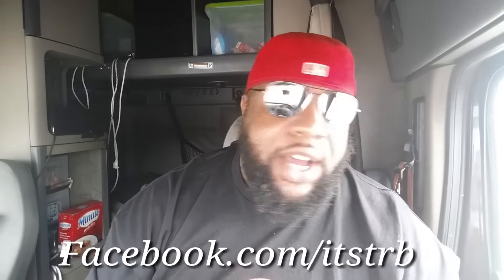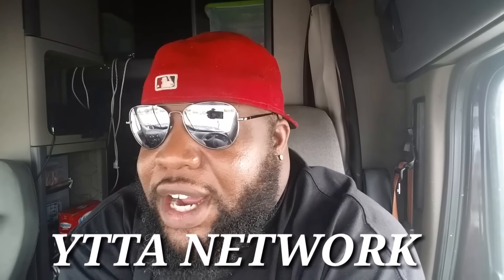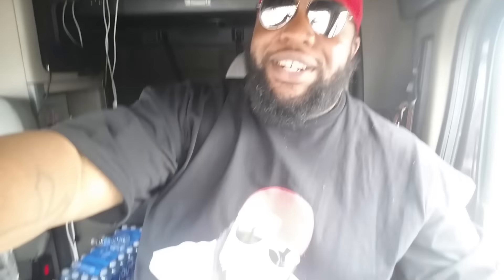Safety Tips With TRB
I'm just giving you some safety tips to help you not injur yourself while being a driver a truck driver and hopefully this will help you in the long run to give you some insight on some of the things that I've learned driving Facebook